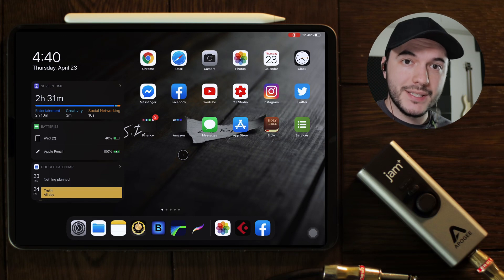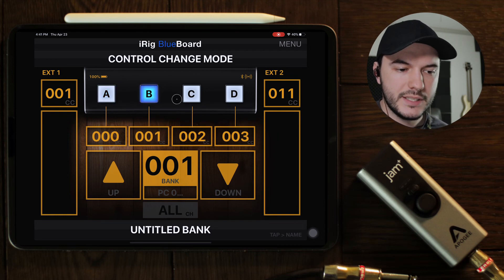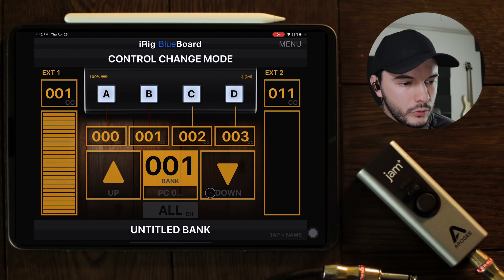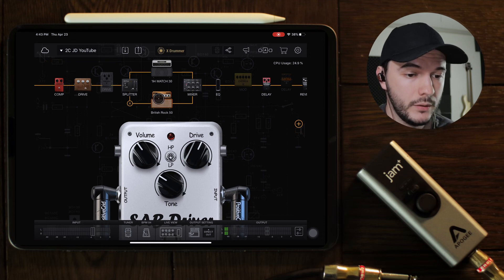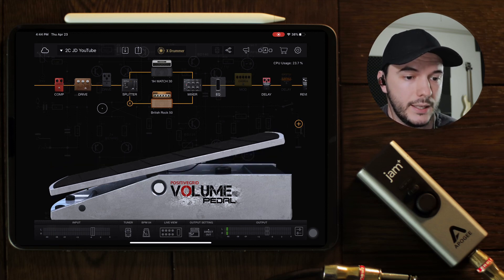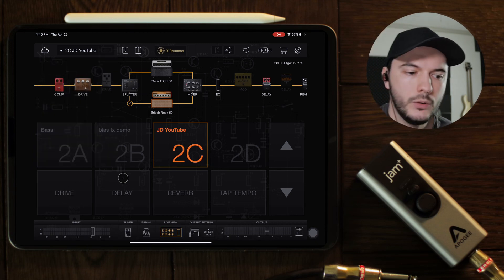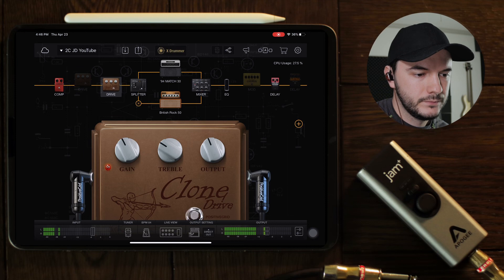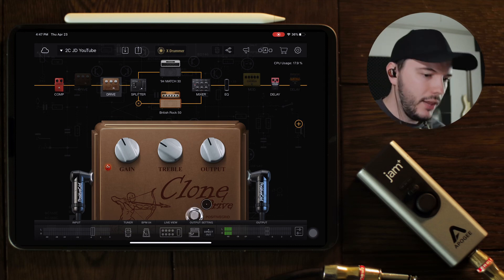How To Use MIDI With Bias FX iPad/iPhone (BlueBoard Does Not Work Any More) (Part 2)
In this video show you how to set up your iRig Blue Board with Bias FX. I also show you some of the options you have for setting it up. Let me know if this video helped you in the comments!

0:00 Intro
0:14 Skip This Part
2:56 Bias FX MIDI
8:15 Outro